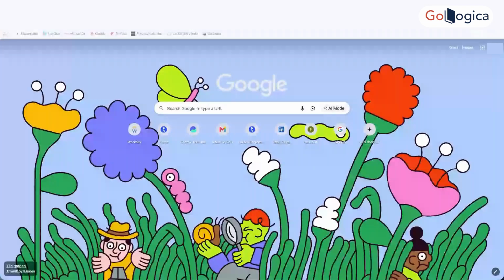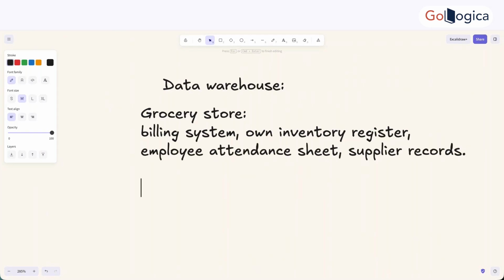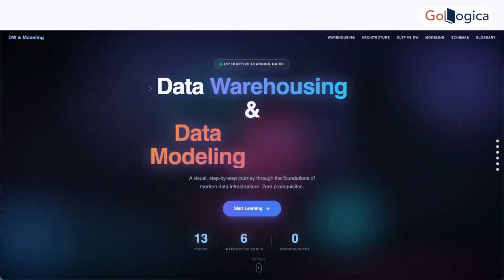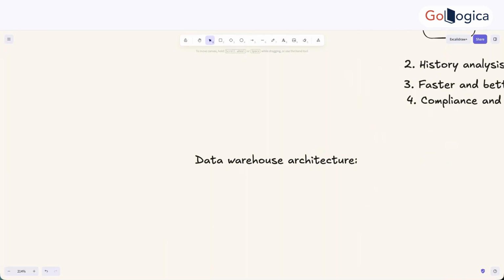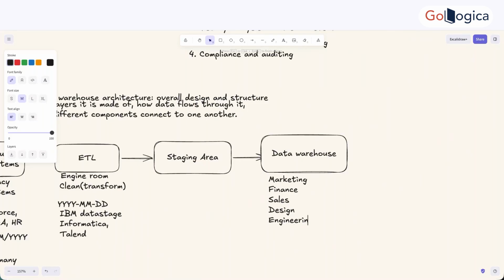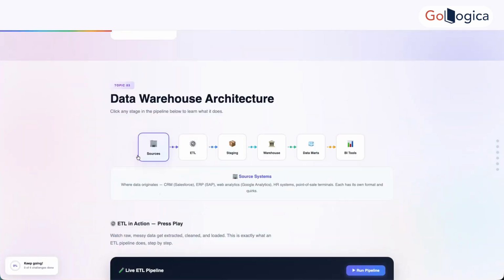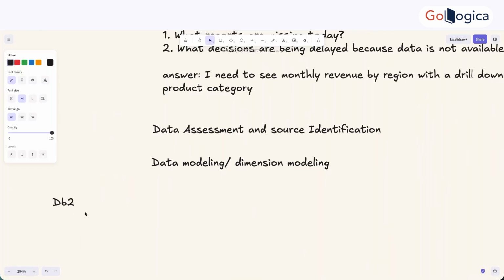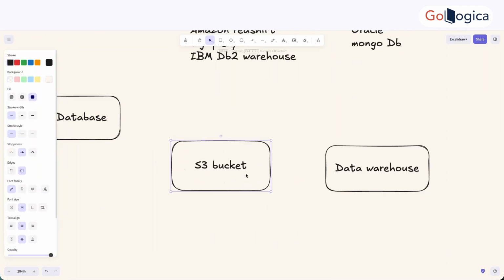IBM DataStage Tutorial for Beginners 2026 | Data Warehouse & Data Modeling Explained | GoLogica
🚀 Want to become a Data Engineer, ETL Developer, or Data Architect?

In this complete IBM DataStage tutorial, you'll learn the fundamentals of Data Warehousing, Data Modeling, ETL Processes, Fact Tables, Dimension Tables, Star Schema, and Snowflake Schema used by leading organizations worldwide.

Whether you're a beginner, student, data analyst, or aspiring data engineer, this video will help you build a strong foundation in modern data integration and warehouse design concepts.

🔥 What You'll Learn:

✅ Data Warehouse Fundamentals
✅ Data Modeling Concepts
✅ Fact Tables & Dimension Tables
✅ Star Schema vs Snowflake Schema
✅ ETL Process in IBM DataStage
✅ Data Integration Techniques
✅ Real-World Industry Use Cases
✅ Data Engineering Career Opportunities

💡 Data Engineering is one of the fastest-growing career paths, and IBM DataStage remains a powerful ETL tool used across industries for data integration and analytics.

💬 Comment "DATASTAGE" if you're learning ETL and Data Engineering.